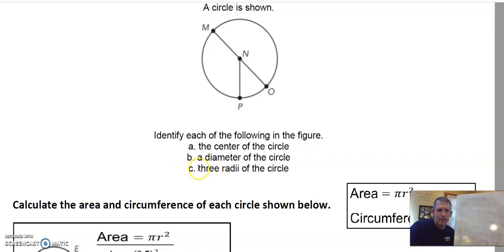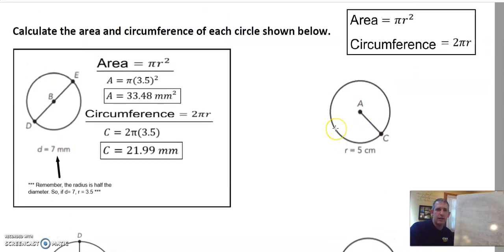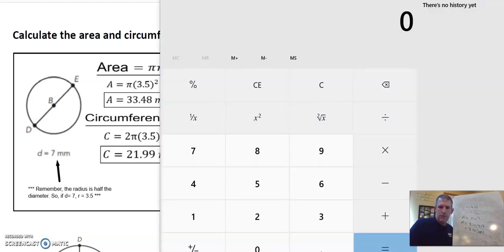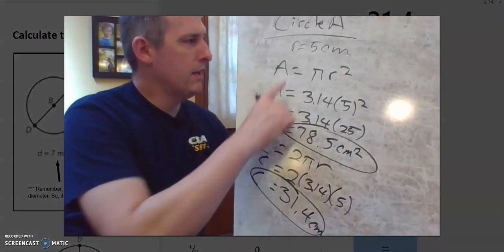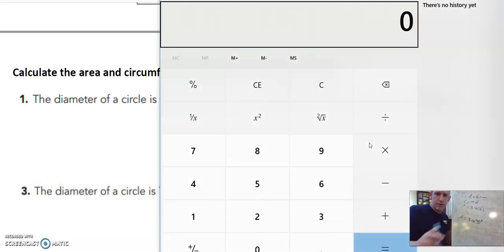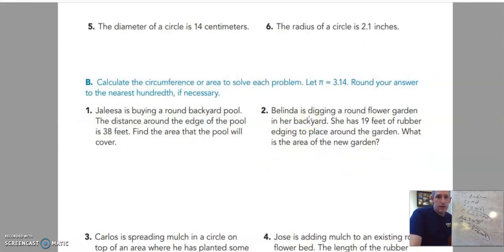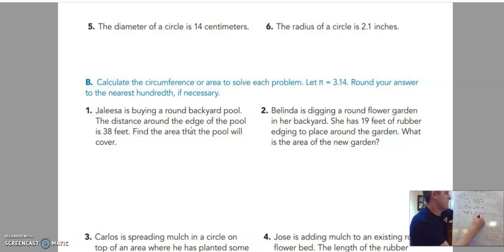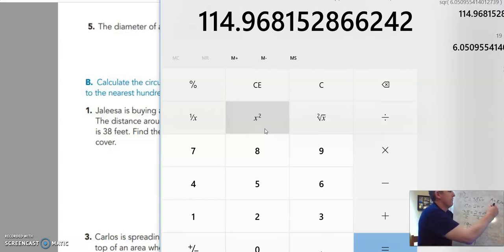Plus Week 7: Page 5 and 6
This video covers the 5th and 6th pages of the math plus section of the May 11th packet (week 7).  Topics include finding the area and circumference of circles.